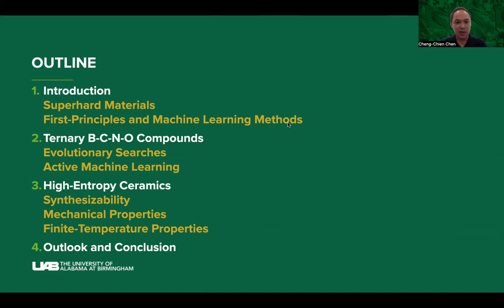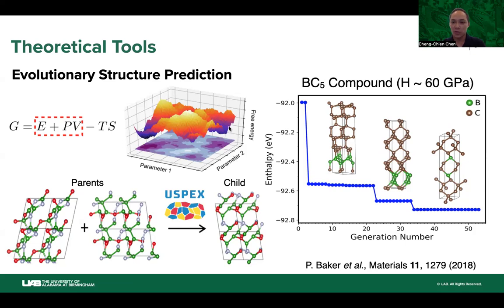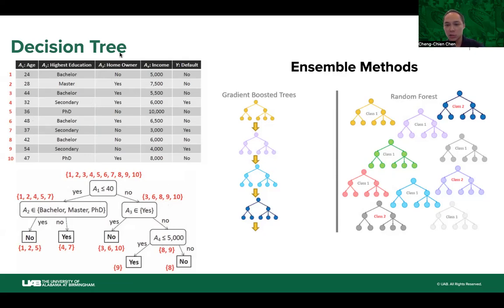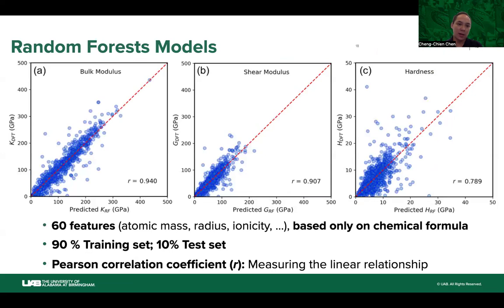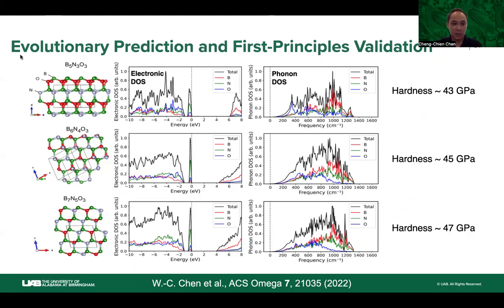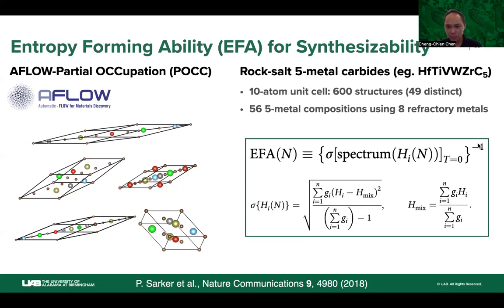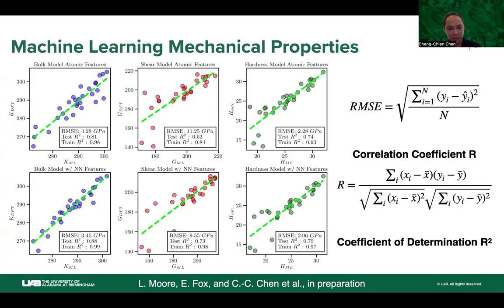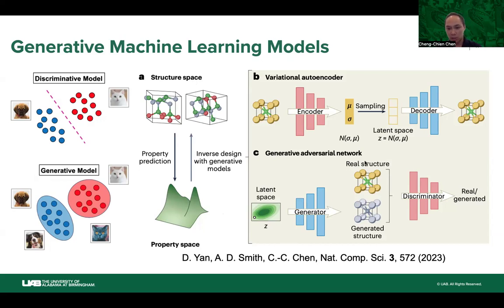First Principles and Machine LearningMethods in Materials Modeling and Discovery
This video introduces first-principles calculations and machine learning simulations on ternary superhard materials and high-entropy ceramics with superior mechanical properties.  Presented by Dr. Cheng-Chien Chen, UAB Department of Physics